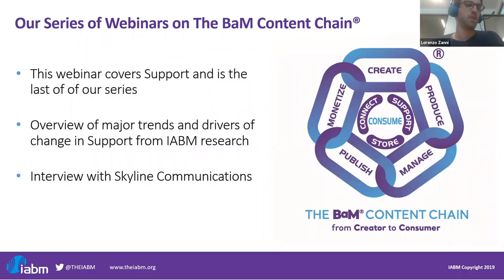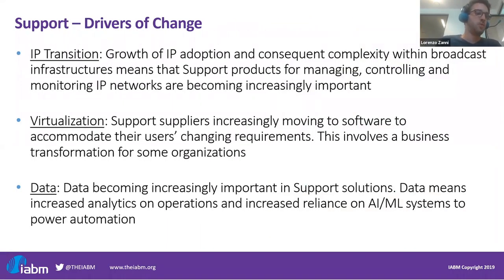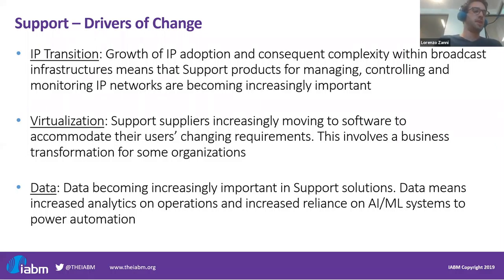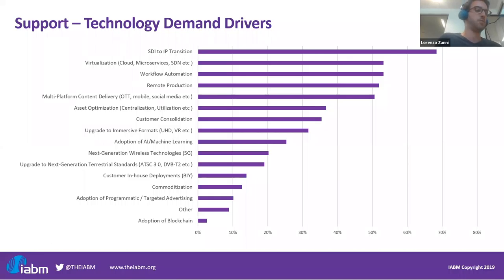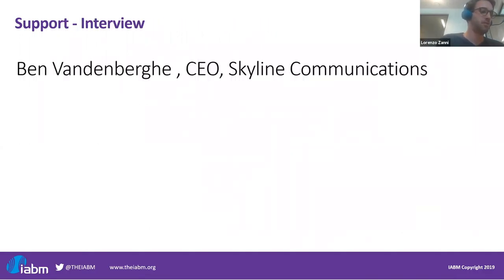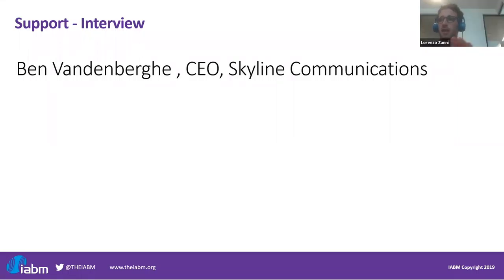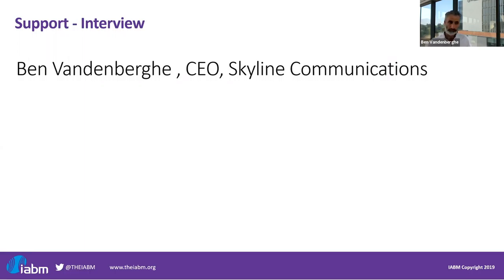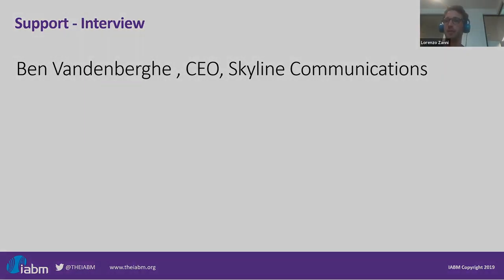BaM Content Chain® Webinar - Support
The final in our series of webinars covering each element of the IABM BaM Content Chain® focuses on the Support part of the chain. Thanks to  Lorenzo Zanni, Head of Insight & Analysis, IABM and Ben Vandenberghe, CEO, Skyline Communications for discussing the major trends and drivers of change in the Support element of the chain.